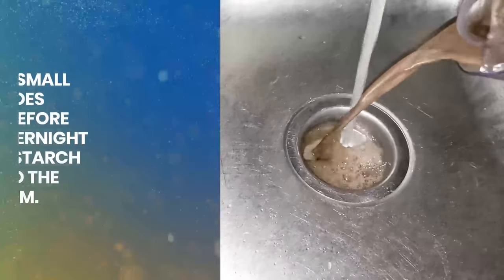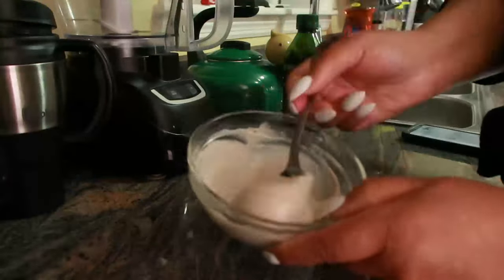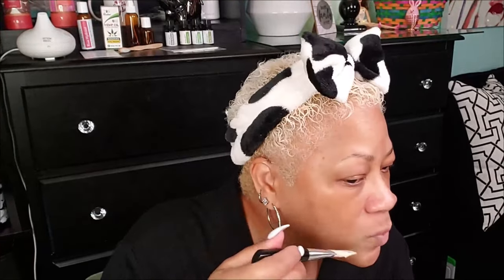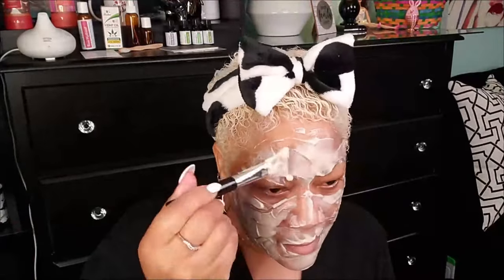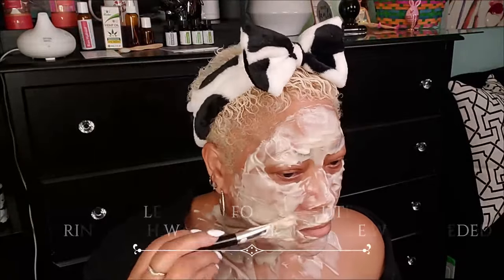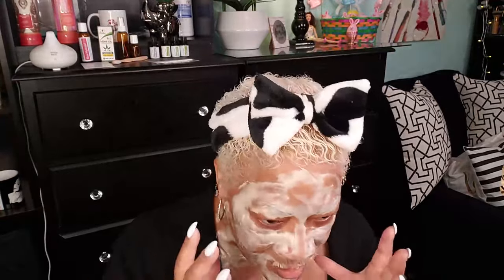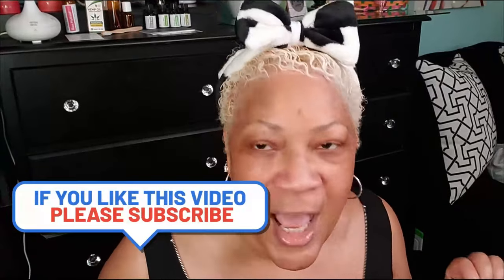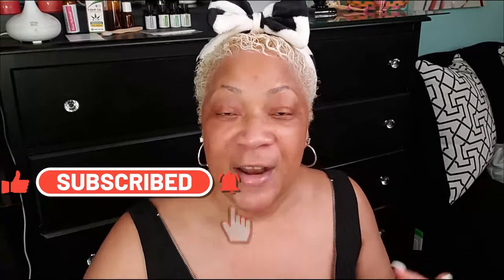NO KIDDING! Look Years Younger with THE Ultimate Anti-Wrinkle, Anti-Aging Potato Starch Mask!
INGREDIENTS/RECIPE:

Prepare a potato starch mask to get rid of wrinkles.

2 tablespoon potato starch

1 tablespoon of GREEK YOGURT

1.5 tablespoon of Olive Oil

HOW TO USE:

Mix ingredients and spread over cleansed face. Do not pour out potato juice, use if you need to help in making mask smooth and creamy.  Leave on face 15 to 20 minutes.

FOR HOW LONG:  Add this to your weekly spa treatment.  Do this at least once a week.

SHELF LIFE:  Make fresh each time.

Combining these ingredients creates a powerful mask that addresses multiple skin concerns, including wrinkles, dryness, and inflammation. Regular use can contribute to a more youthful, hydrated, and radiant complexion.

Creating a facial oil with jasmine essential oil and rosehip seed oil can be a delightful and beneficial skincare product. Here's a simple recipe for a Jasmine and Rosehip Facial Oil, along with the potential benefits of each ingredient:

Ingredients:

Amber glass dropper bottle
Instructions:

Pour the Rosehip Seed Oil into the amber glass dropper bottle.
Add 5-10 drops of Jasmine Essential Oil to the rosehip oil. Adjust the number of drops based on your preference for fragrance strength.
Close the bottle tightly and shake well to ensure thorough mixing.
Benefits:

Rosehip Seed Oil:

Moisturizing: Rosehip seed oil is rich in fatty acids, such as omega-3 and omega-6, which help hydrate and moisturize the skin.
Anti-aging: It contains antioxidants like vitamin C and A, which can help reduce the appearance of fine lines and wrinkles.
Brightening: The oil may promote a more even skin tone and improve the appearance of dark spots.
Jasmine Essential Oil:

Antibacterial and Antiviral: Jasmine oil has properties that may help protect the skin from harmful bacteria and viruses.
Calming and Relaxing: The aroma of jasmine is known for its calming effect, potentially reducing stress and promoting relaxation.
Balancing: Jasmine oil is believed to balance skin moisture and oil production, making it suitable for various skin types.
How to Use:
Apply a few drops of the facial oil onto clean, damp skin, preferably in the evening. Gently massage the oil into your face and neck using upward circular motions. Allow the oil to absorb into the skin. You can also add a few drops to your moisturizer for an extra boost.

Please note that individual reactions to essential oils may vary, so it's recommended to perform a patch test before applying the oil to your face. Additionally, pregnant or nursing individuals should consult with a healthcare professional before using jasmine essential oil.